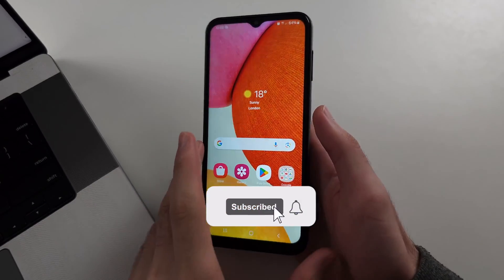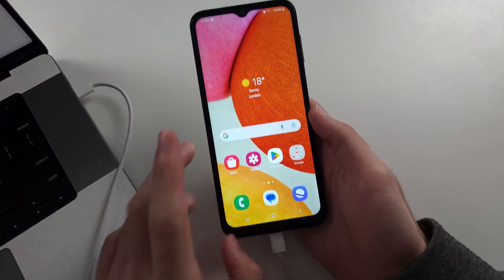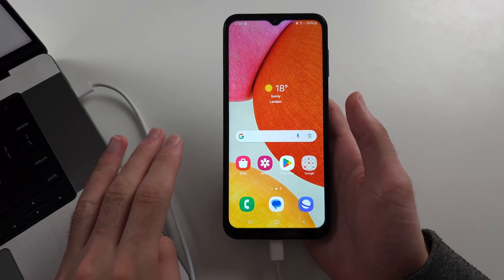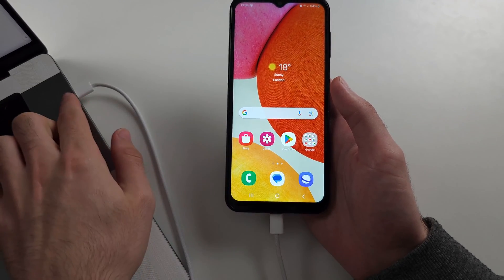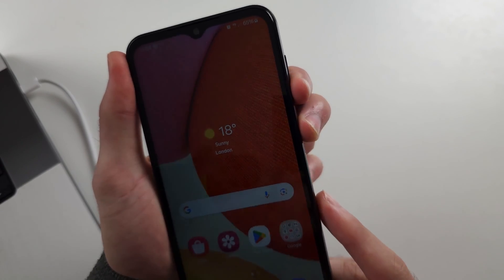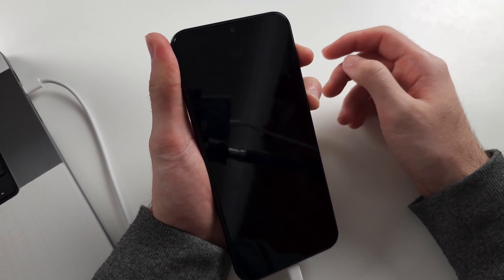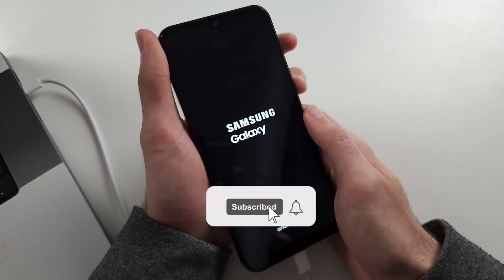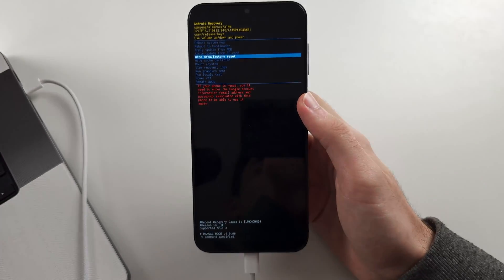Samsung Galaxy A14 Not Going Into Recovery Mode? SOLVED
Welcome to our troubleshooting guide for fixing issues with your Samsung Galaxy A14 not going into recovery mode! In this video, we’ll provide step-by-step solutions to help you access the recovery mode on your device. Whether it's a button combination issue or a software glitch, we’ve got the fixes you need. Follow along to solve your Galaxy A14 recovery mode problems quickly and easily.